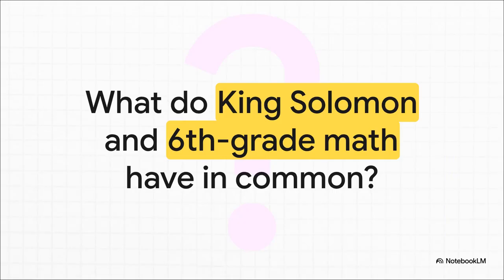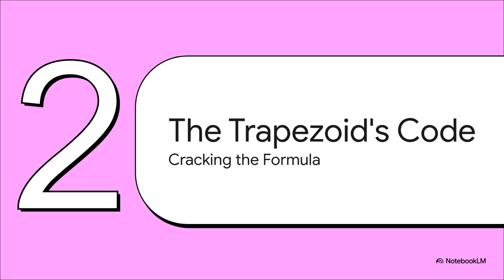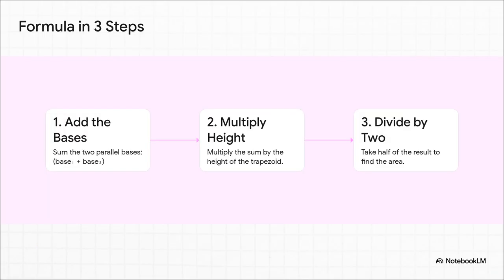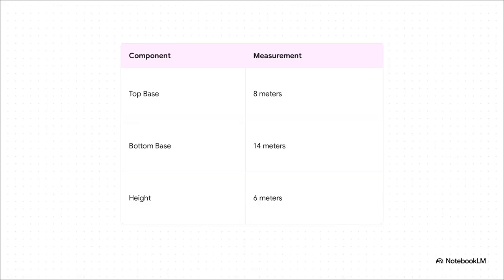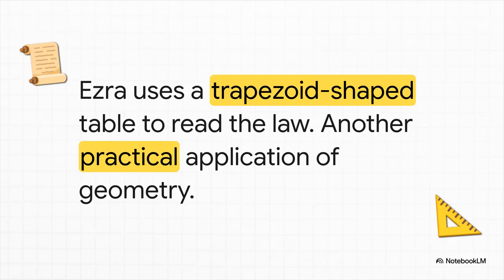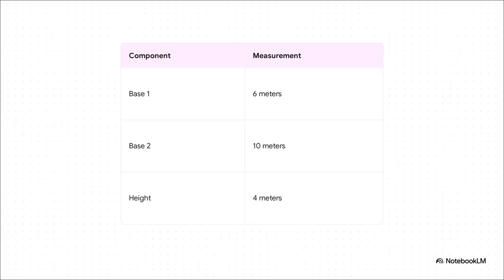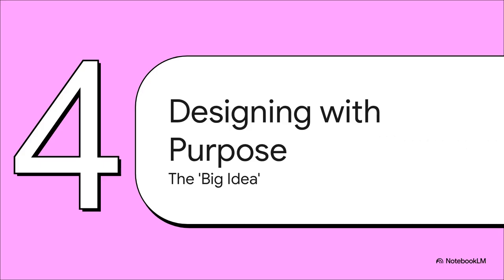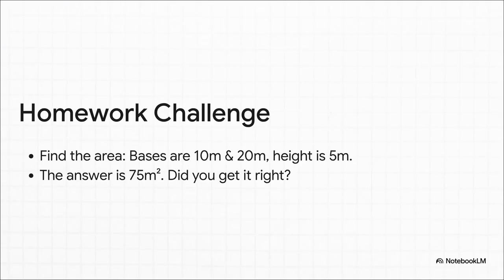👉 Grade 6 Math | Area of Trapezoids Explained Step-by-Step | Week 20 Day 3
👉 Trapezoids made simple! In this Grade 6 math lesson, we’ll show you how to write and solve equations for the area of trapezoids using the formula:
Area = ½ × (base₁ + base₂) × height

With step-by-step examples, Bible-inspired stories (King Solomon’s stage, Ezra’s table, Esther’s canopy), and clear visuals, you’ll understand trapezoid area once and for all. Perfect for students, homeschoolers, and parents looking for easy-to-follow math help.

What You’ll Learn:
✅ How to use the trapezoid area formula
✅ Why trapezoids are important in real life and design
✅ How to solve for missing values (bases or height) when given area
✅ Real-world and Bible-based word problems
✅ Homework practice with answers included